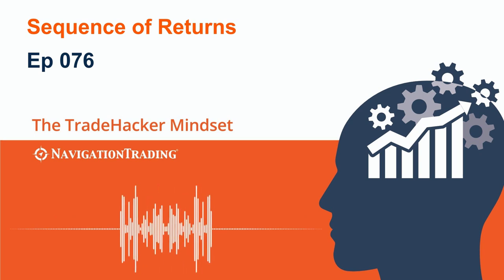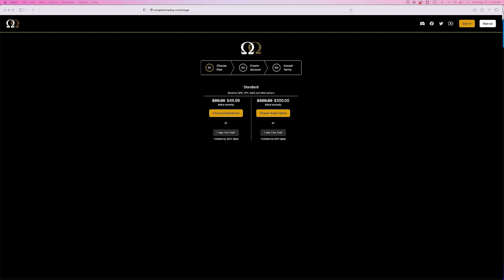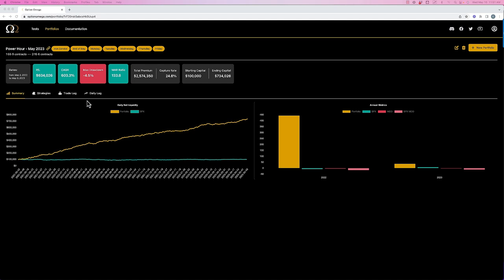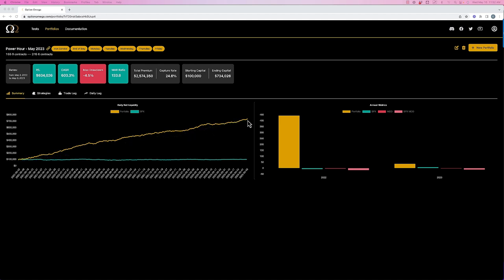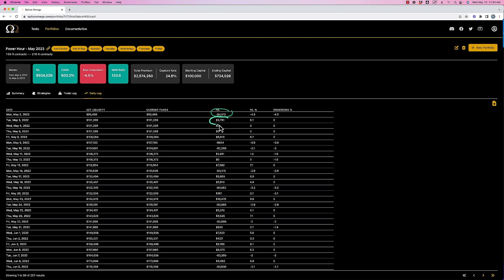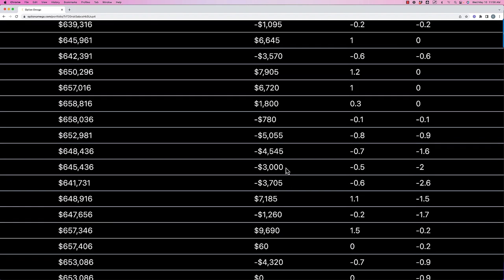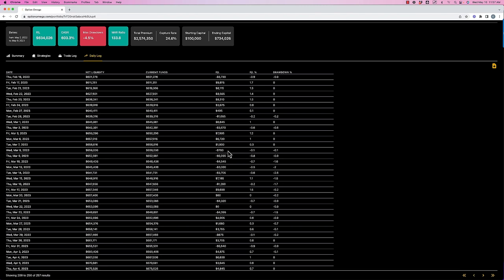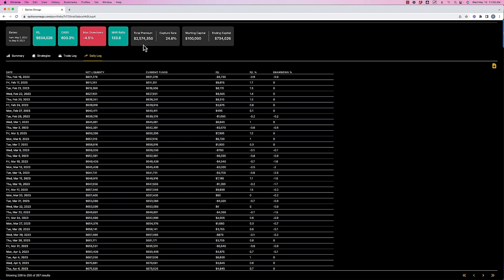Sequence Of Returns (Episode 076)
In this episode, we will discuss "sequence of returns". The sequence of returns matters in trading due to its influence on the concept of compounding. When investment returns compound, meaning that previous returns generate additional returns, the timing of those returns becomes crucial. If positive returns occur early in the investment period, they have a longer time to compound and grow. However, if negative returns occur early on, they can have a disproportionate impact on the overall portfolio value. Tune in now and gain a deeper understanding of the sequence of returns in trading.

YouTube.com/navigationtrading
Facebook.com/navigationtrading